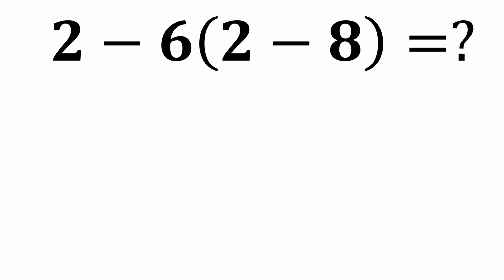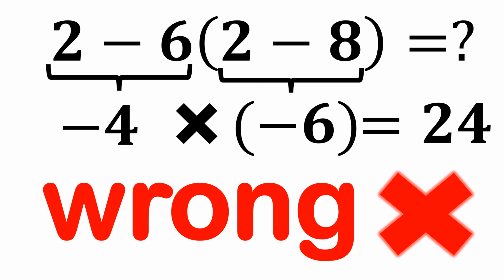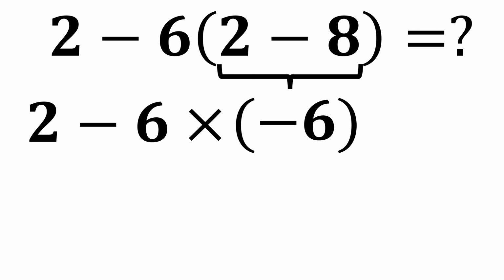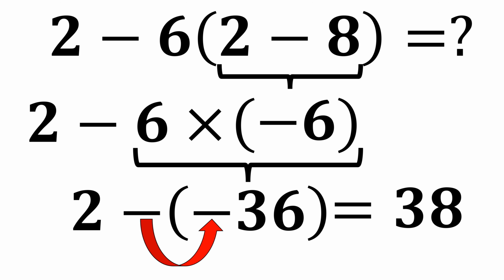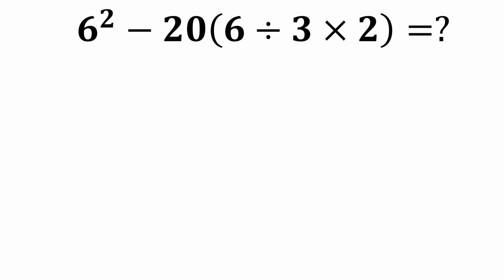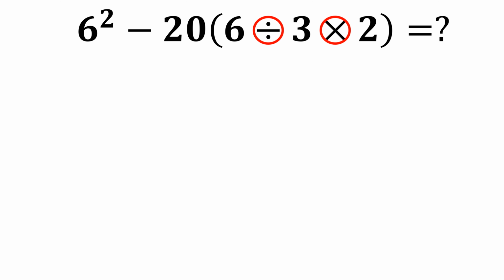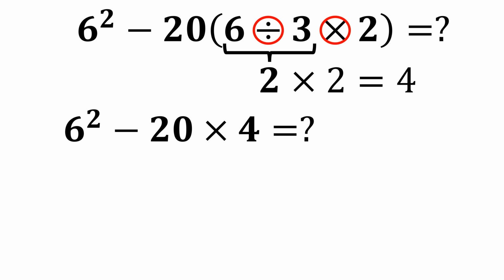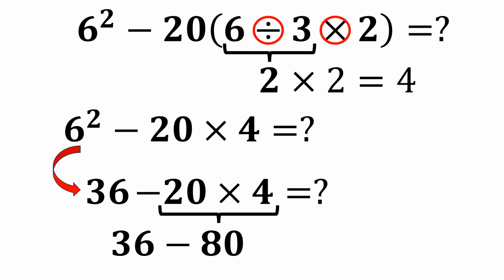Very Tricky Math Challenge That 99% Get It WRONG!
Master the order of operations to avoid common math mistakes. Learn the correct way to calculate complex expressions step-by-step.

Many students struggle with the order of operations when solving multi-step equations. This walkthrough focuses on a common error involving subtraction and multiplication, specifically examining why calculating in the wrong sequence leads to incorrect results. Whether you are studying for an exam or brushing up on algebra basics, understanding how to prioritize parentheses over subtraction is essential for accuracy.

By following the standard rules of math, you will see how to transform the expression 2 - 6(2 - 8) from a potential mistake into the correct answer of 38. This breakdown highlights exactly where the process goes wrong and how to fix your workflow. Improving your grasp of math help concepts like this ensures you consistently reach the right solution every time you solve math problems.